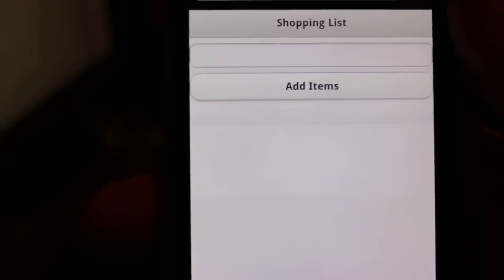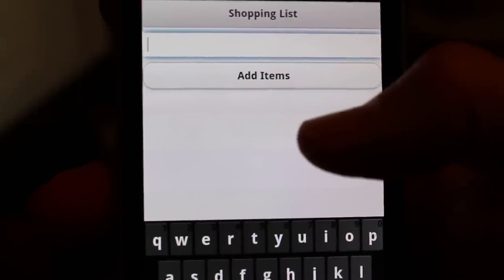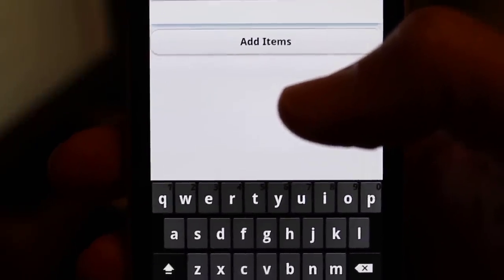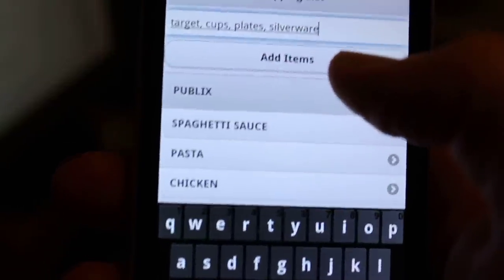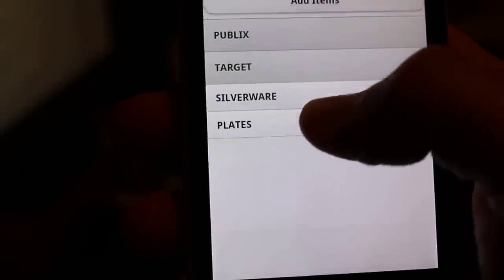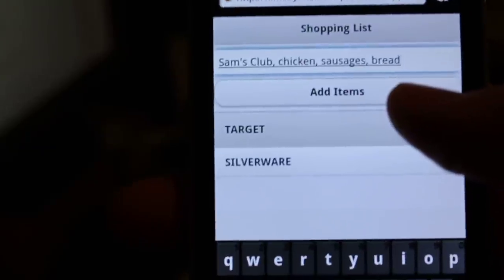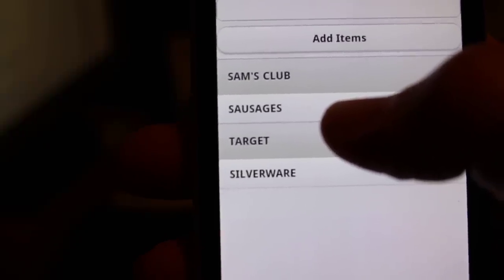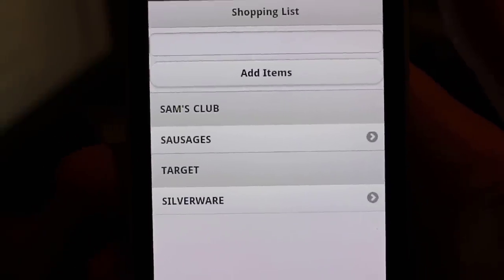Example Web App - JQuery Mobile and PHP - Shopping List